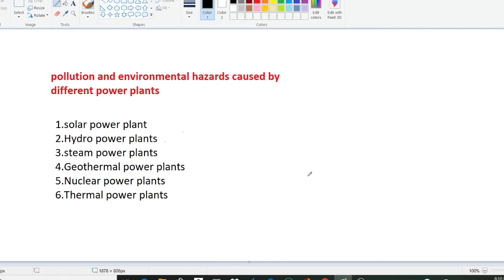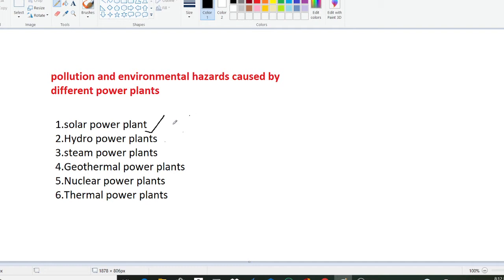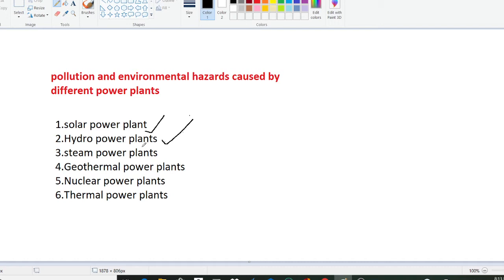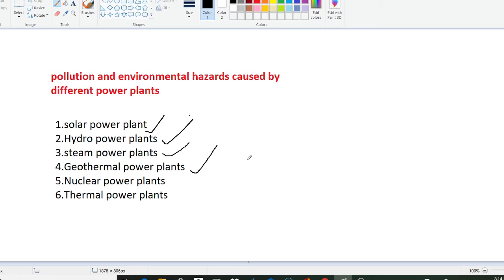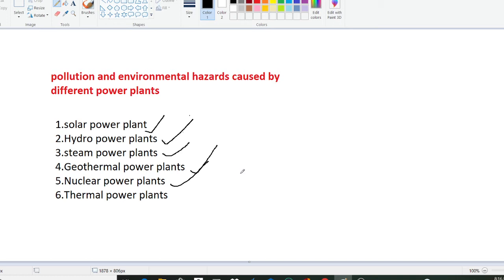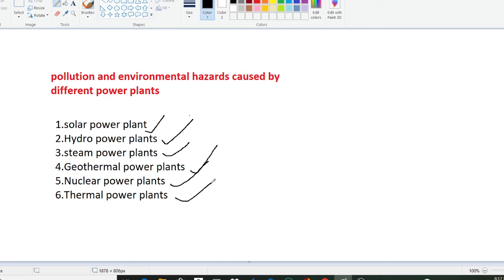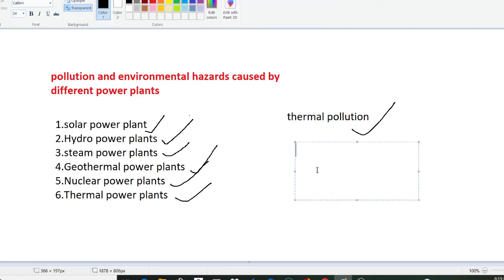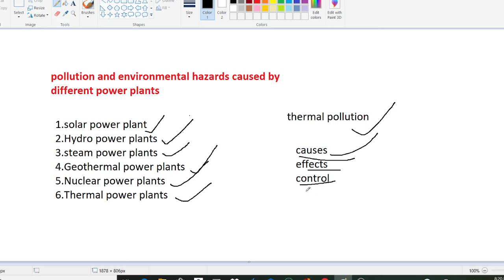pollution and environmental hazards caused by different power plants and thermal pollution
pollution and environmental hazards caused by different power plants
Thermal pollution